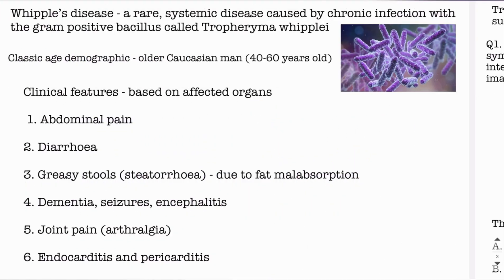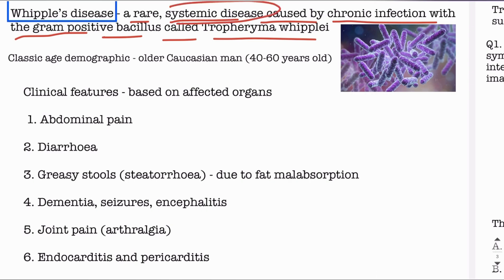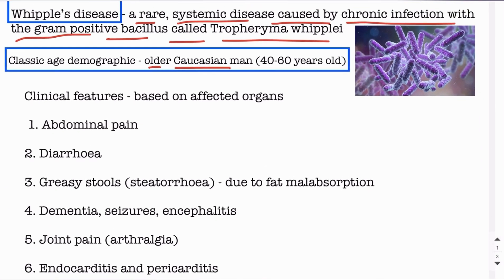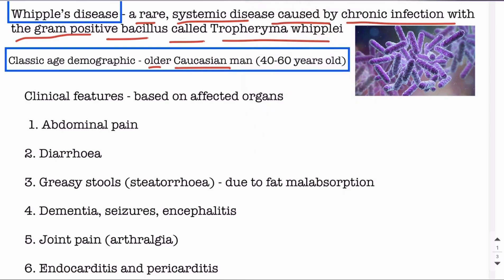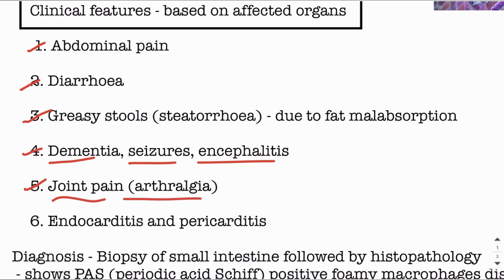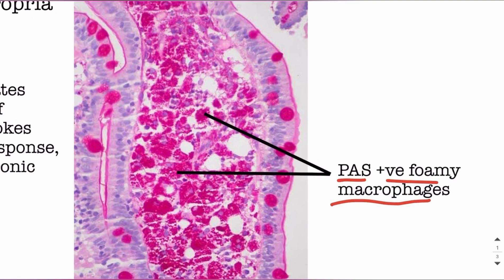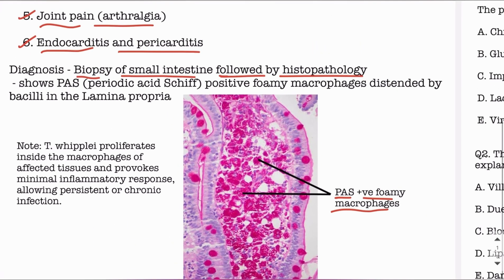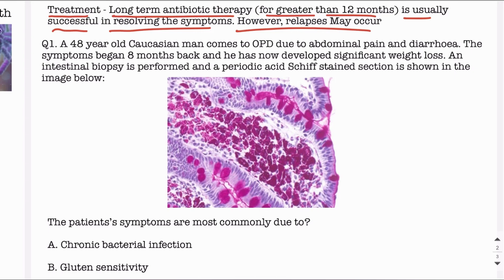Whipple’s disease | Pathology cases | USMLE Step 1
Watch this video lecture to master your concepts of ‘Whipple’s disease’ for USMLE step 1 and your med school.